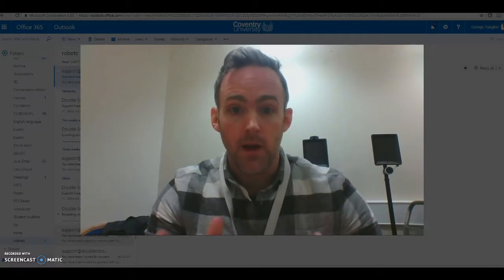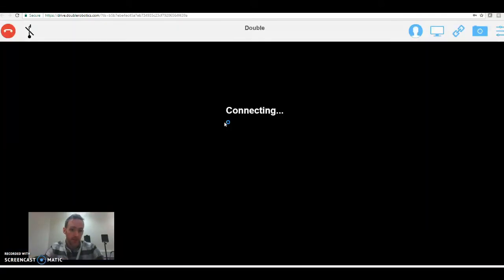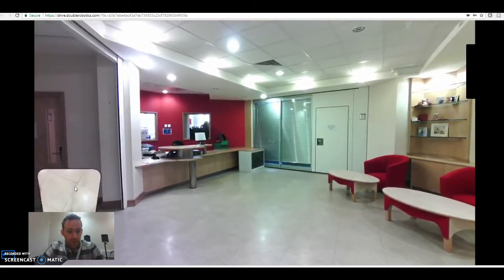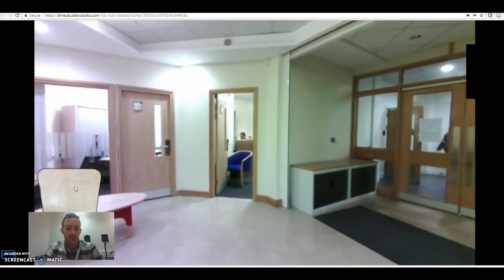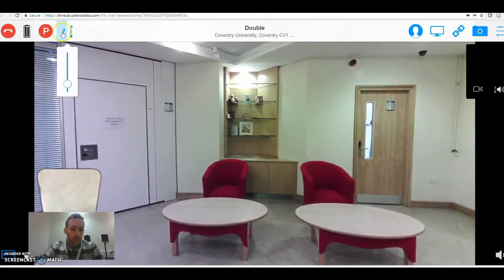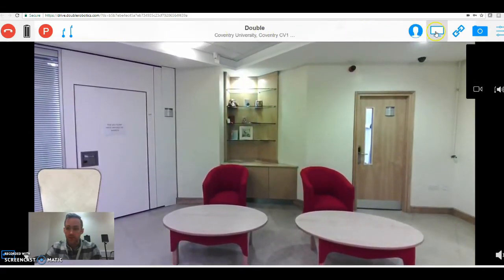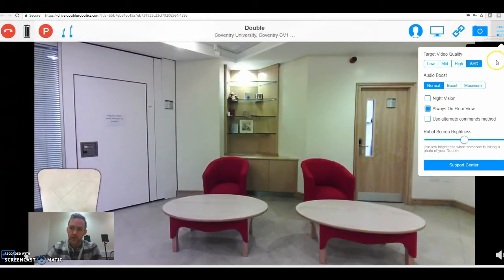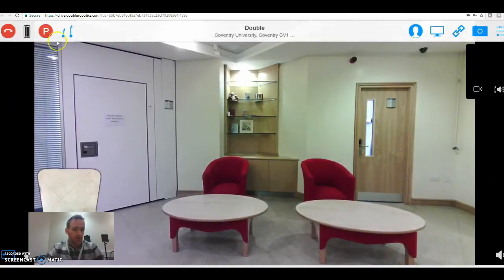Robot Introduction Video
This guide introduces how to access the double robotics remote presence devices at Coventry University